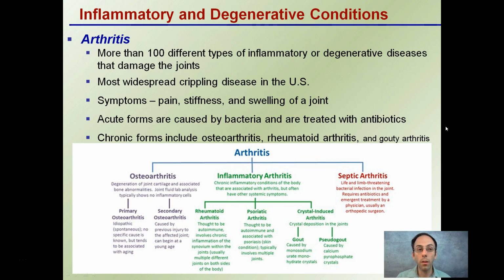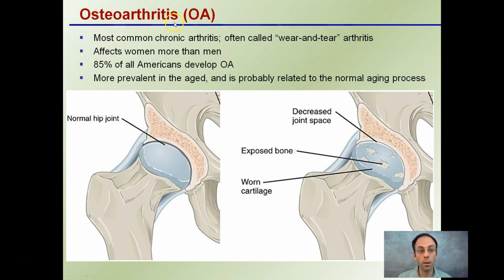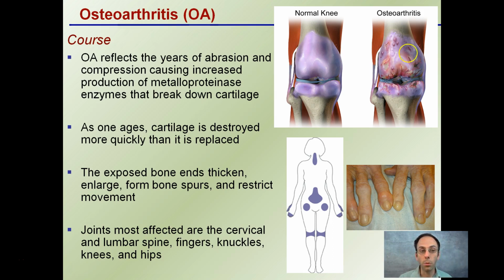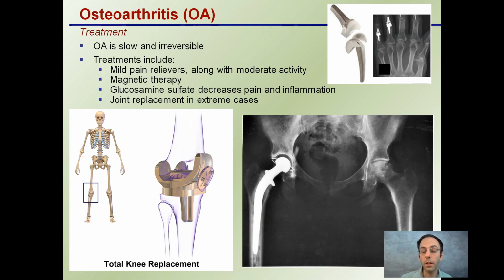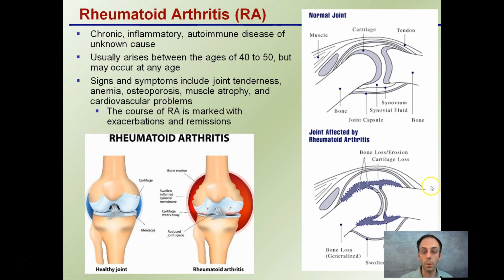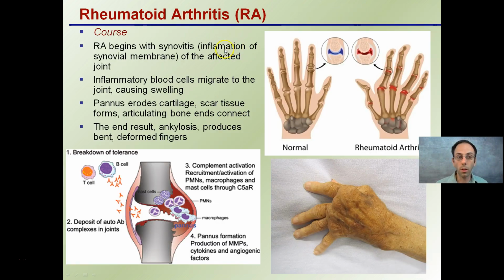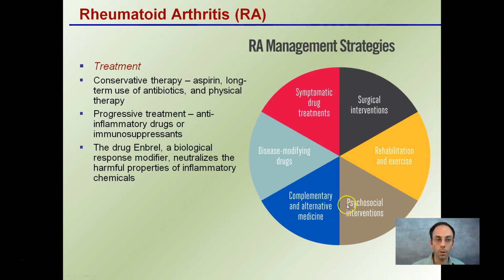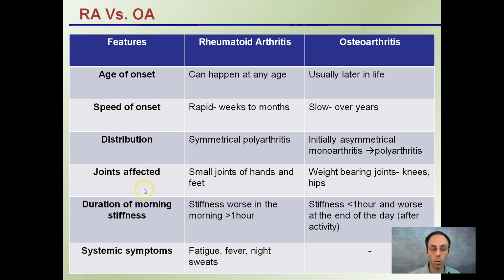Arthritis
Arthritis- Most widespread crippling disease in the United States.

Chronic forms include osteoarthritis, rheumatoid arthritis

Osteoarthritis- Most common chronic arthritis; often called “wear-and-tear” arthritis.

Rheumatoid Arthritis- Chronic, inflammatory, autoimmune disease of unknown cause.

*Due to the description character limit the full work cited for "Arthritis" can be viewed